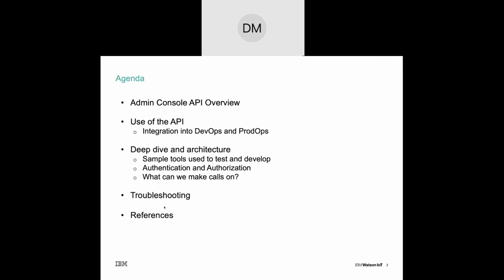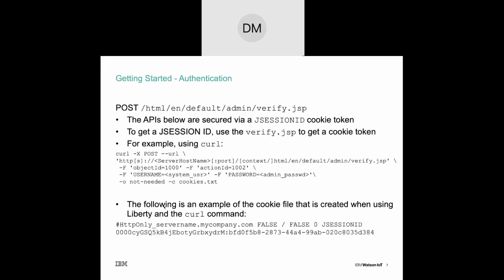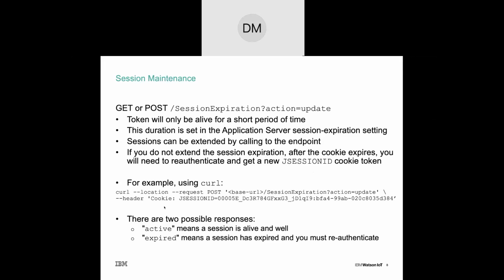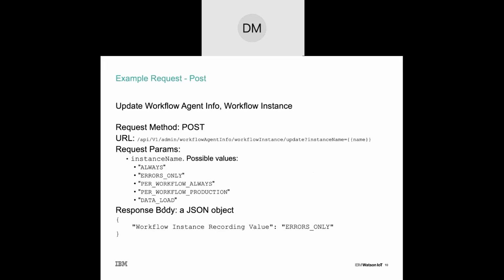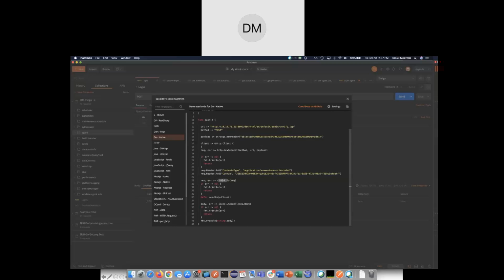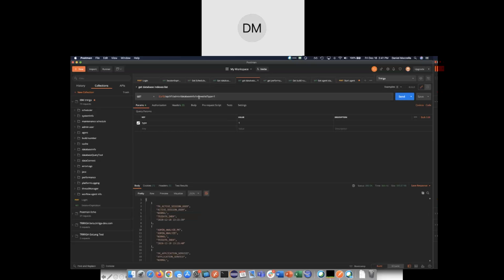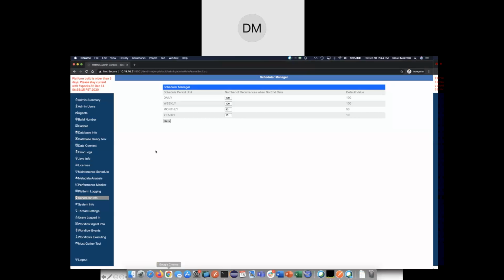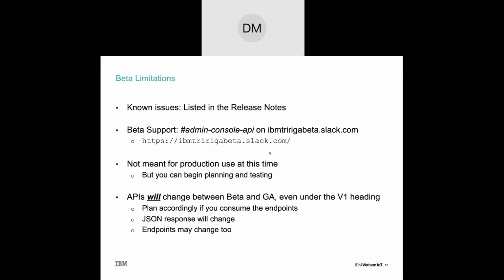IBM TRIRIGA Enhanced Platform Features - 3.8.0 Admin Console API (Beta)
0:00 Introduction
0:25 Agenda
1:07 Why would you use the Admin Console API?
1:49 What is it?
3:09 How to use it?
3:53 Getting Started - Authentication
5:56 Session Maintenance
7:18 Example Request - GET
9:34 Example Request - POST
10:52 Demo
11:02 *DEMO*
21:03 Beta References
21:52 Beta Limitations
23:39 End